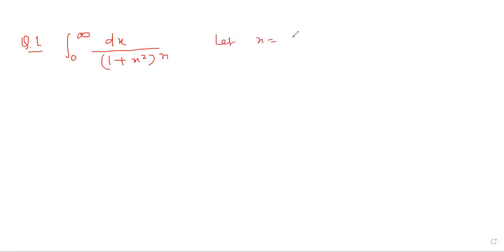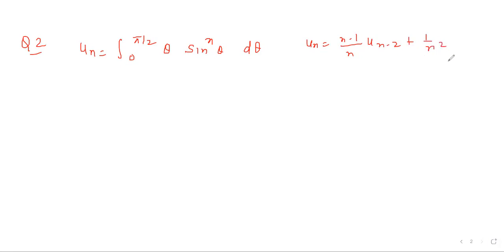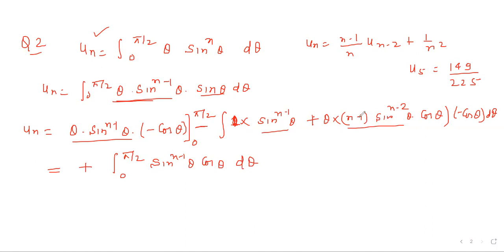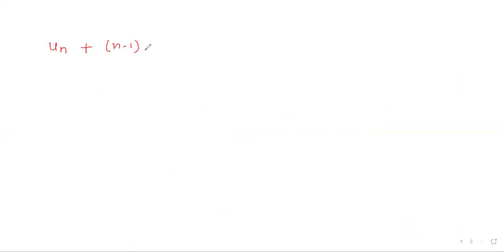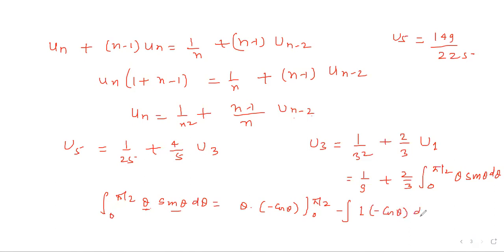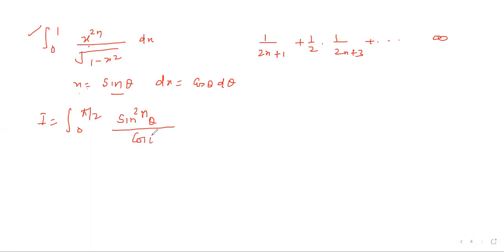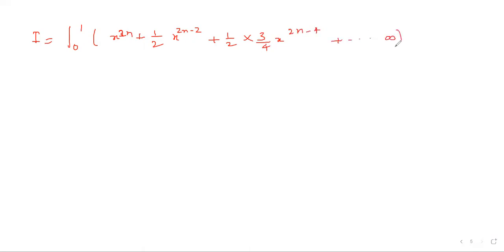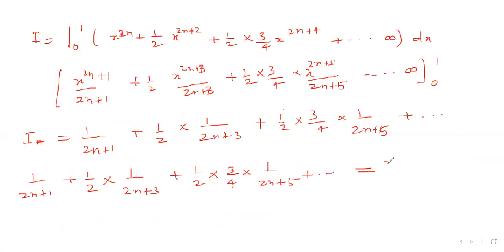Application of Reduction formula Part-II